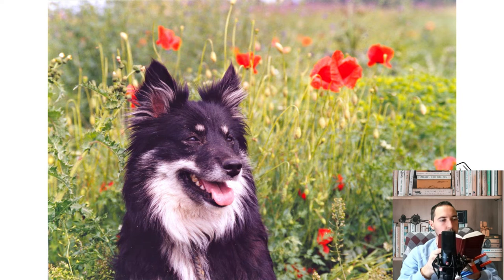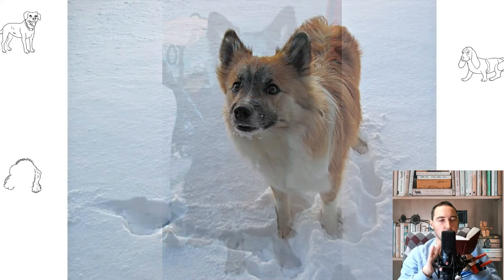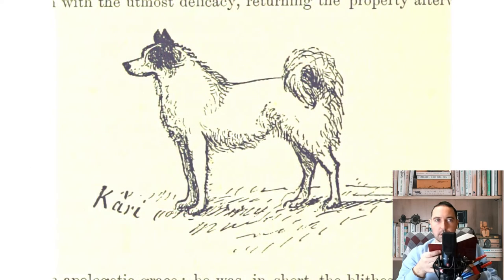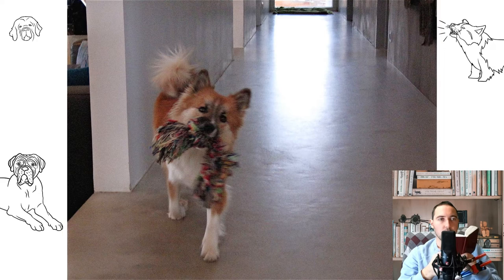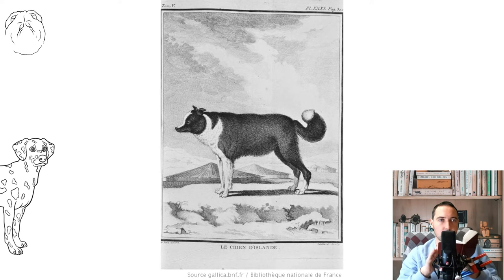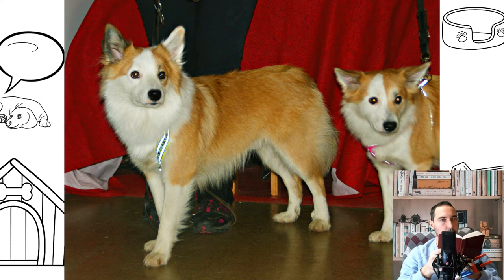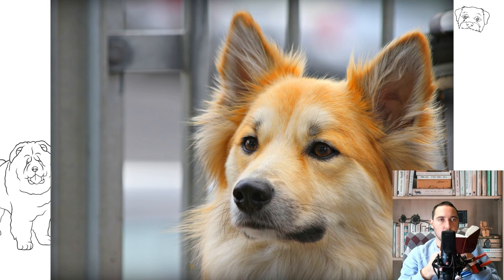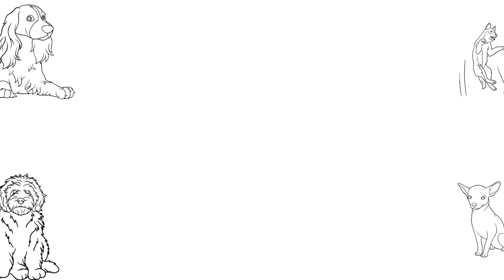Icelandic Sheepdog. Pros and Cons, Price, How to choose, Facts, Care, History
The Icelandic dog is a national breed, its ancestors arrived on the Scandinavian island with the first Vikings between 874 and 930. Over the years, representatives of other breeds entered the country in very limited numbers, and since 1901 their import was completely banned, which allowed the Icelandic Shepherd Dog to remain almost unchanged from the 9th century, especially in remote, hard-to-reach areas. For a long time, the dog has adapted to the climate, the way of life of the local population and its hard centuries-old struggle for survival.